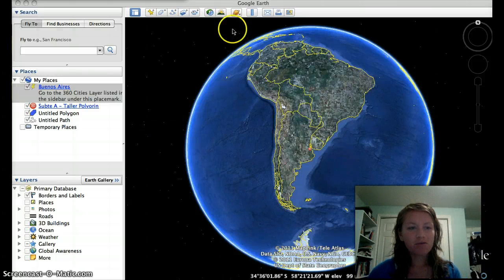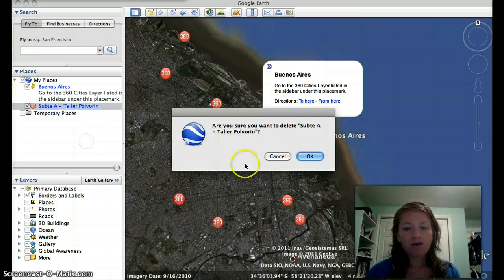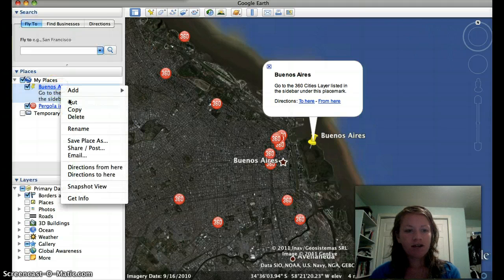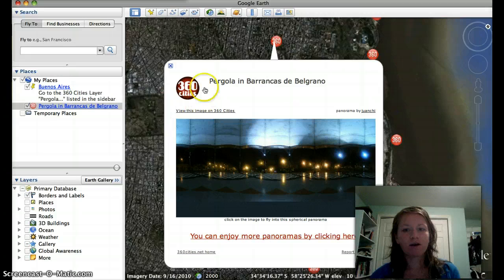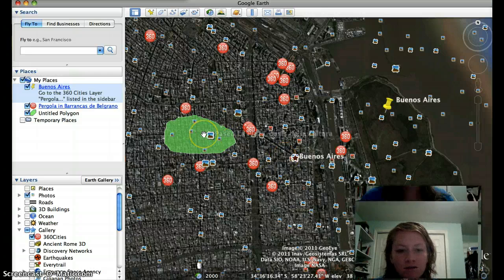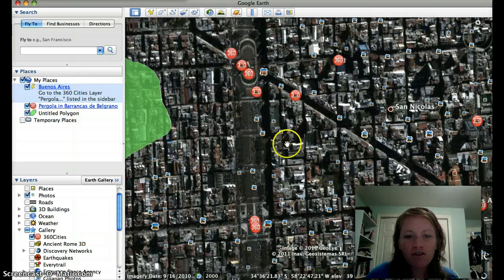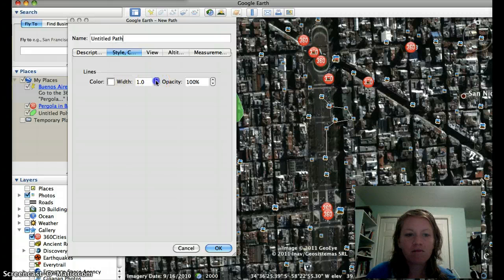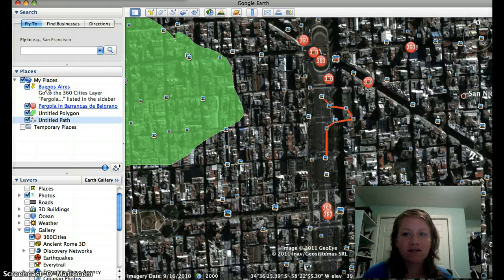FieldTripImprovementTips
Some tips to help you use Google Earth more Effectively in your teaching. Decreasing distractions.